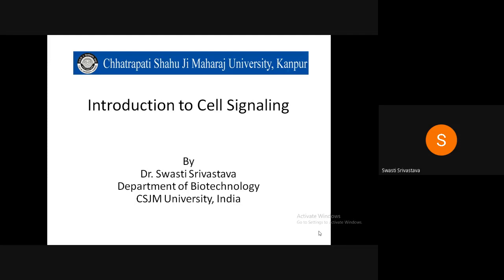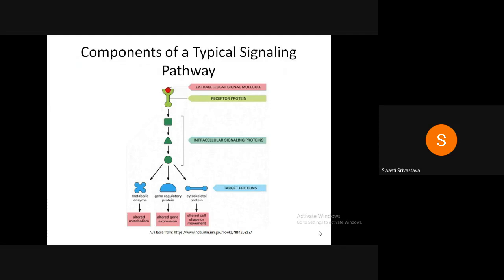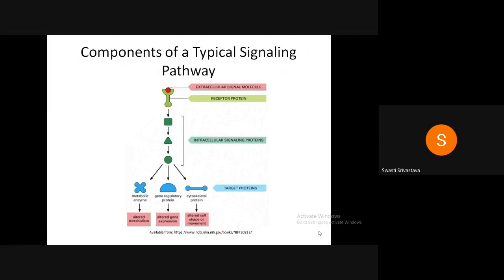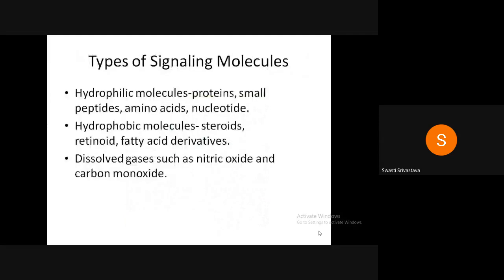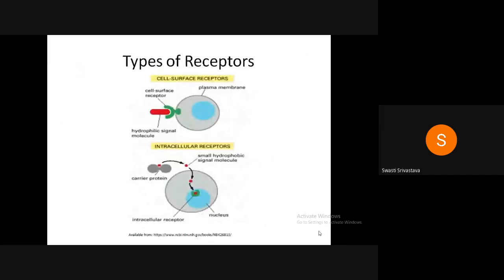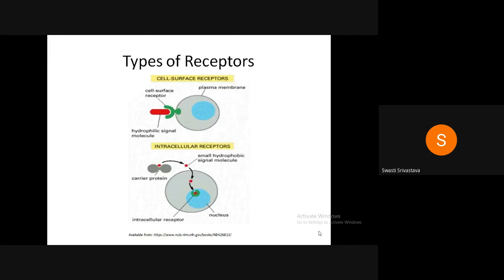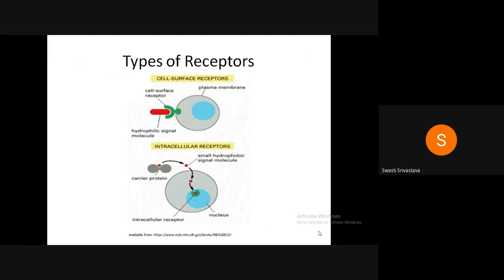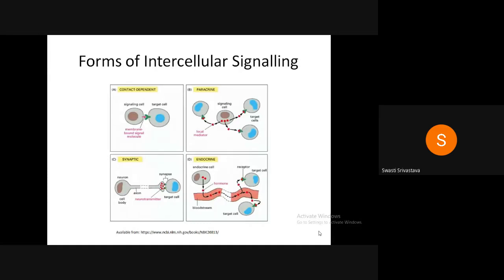BBT 102 INTRODUCTION TO CELL SIGNALLING FOR GRADUATE CLASSES